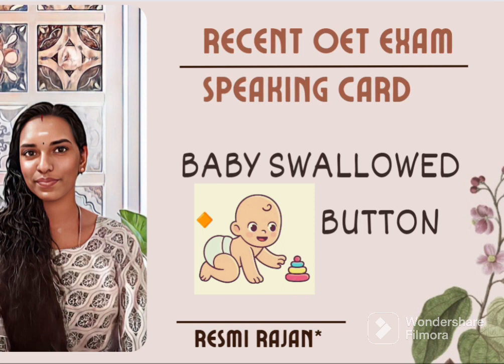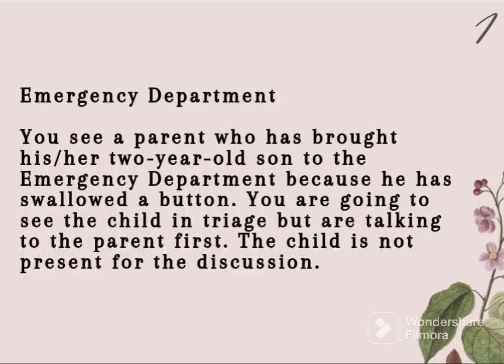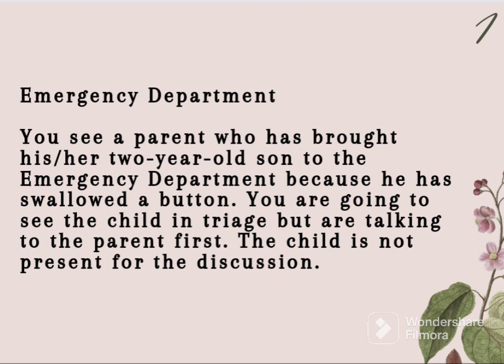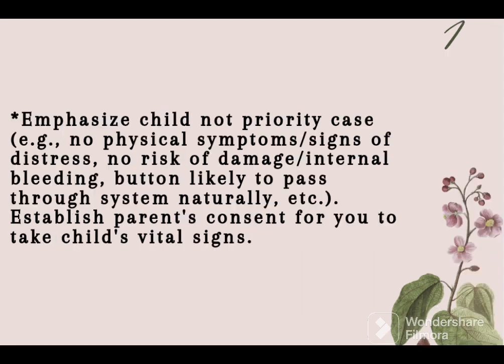Oet exam speaking topic: Baby swallowed a button 🔘 , dealing with the concern of a mother 🧑‍🍼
My Ultimate Pro guide for Oet writing Includes
🖌️Oet grammar
🖌️Basic letter writing
🖌️50 Exam letters and 🖌️25 other letters

Guide fee Rs 3000
Free delivery inside India
Outside India -courier charge applies